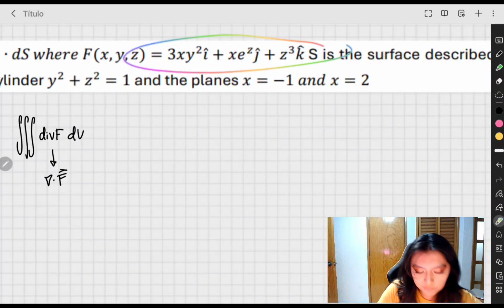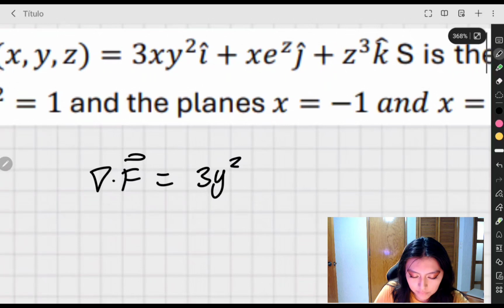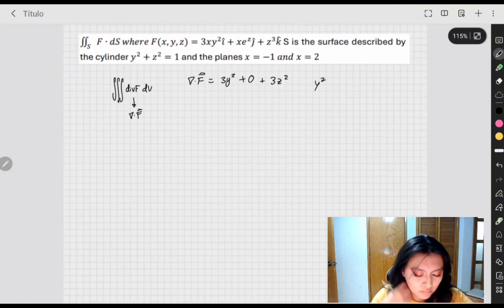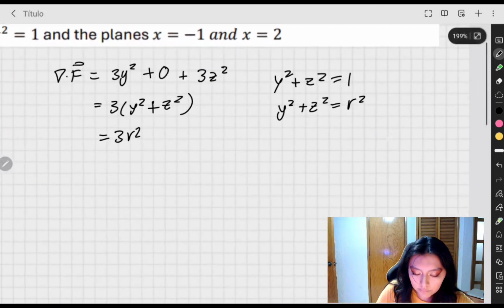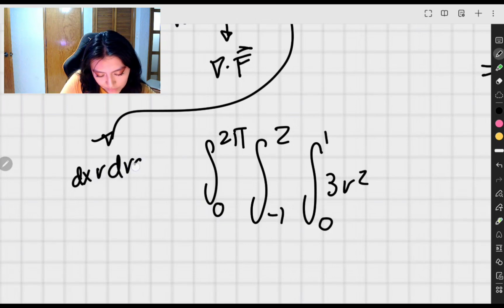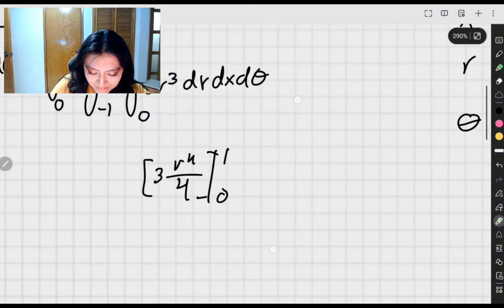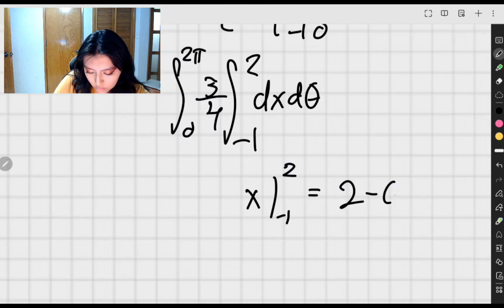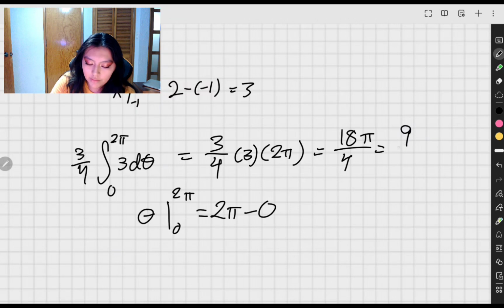Module 1 & 4 surface integrals - Divergence theorem problem